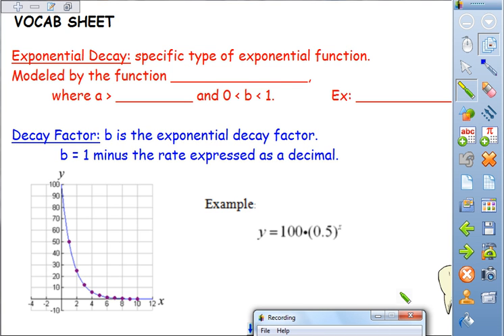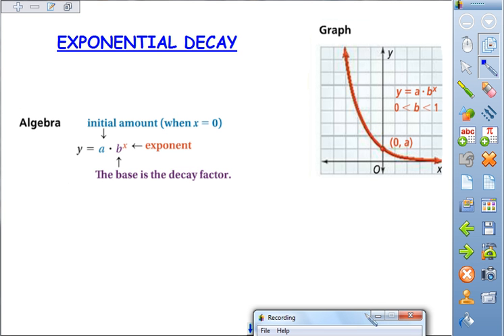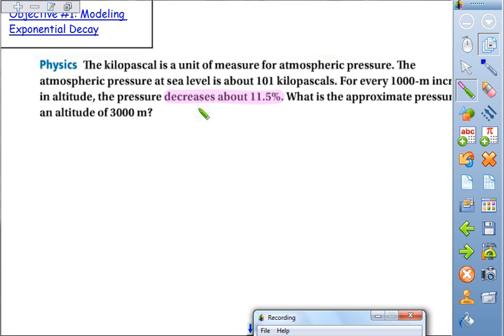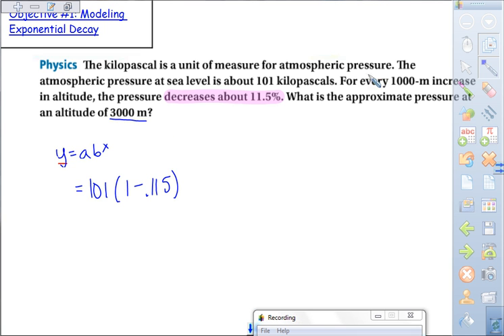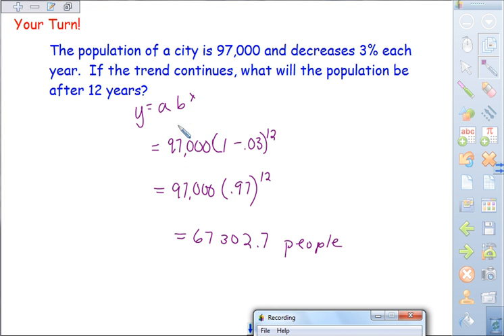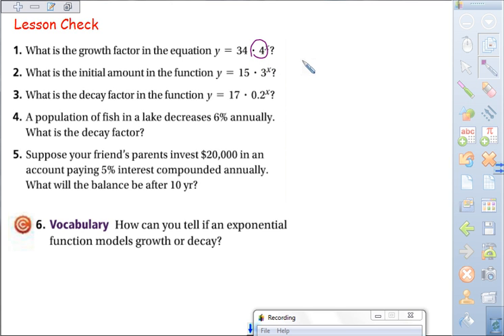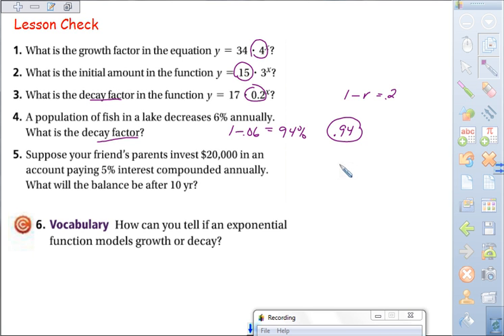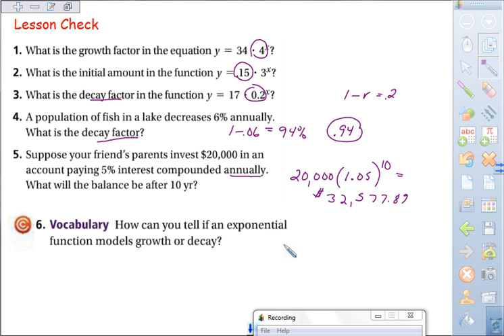7 7 notes exp decay part2